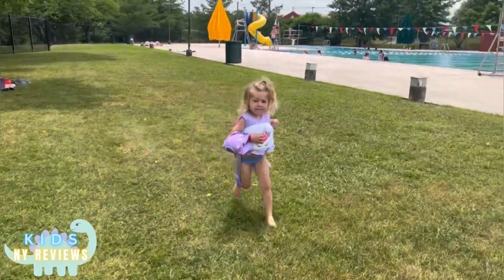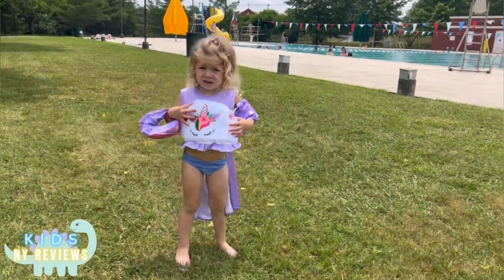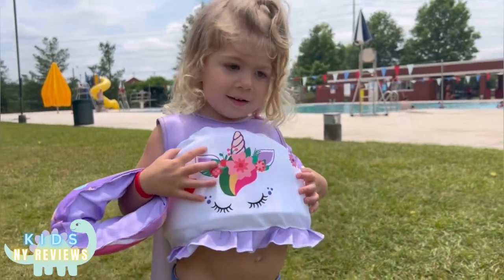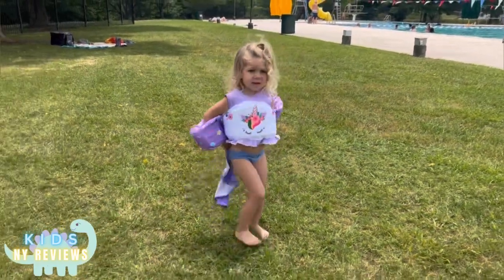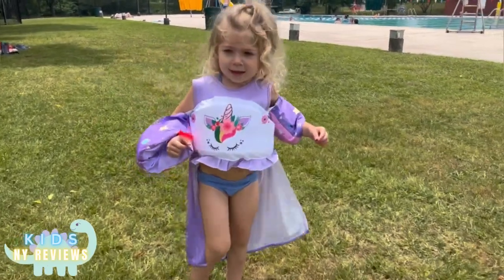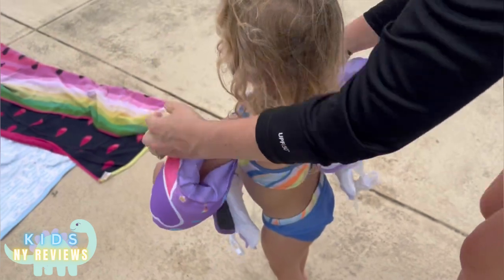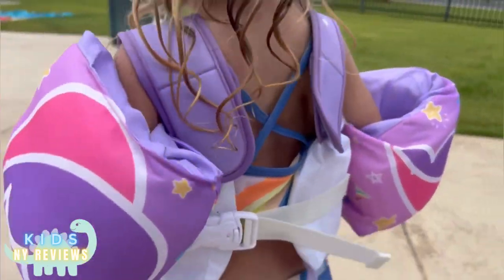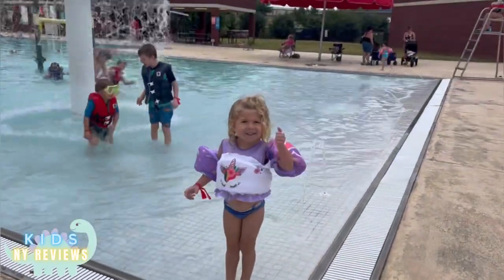Kids Swim Vest with Cape, for 22-30-40-50lbs Boys/Girls